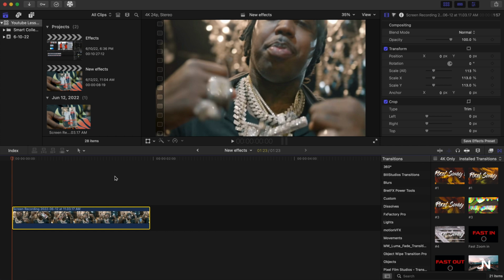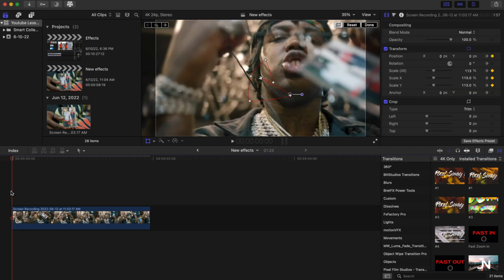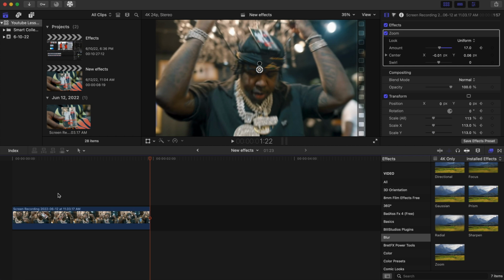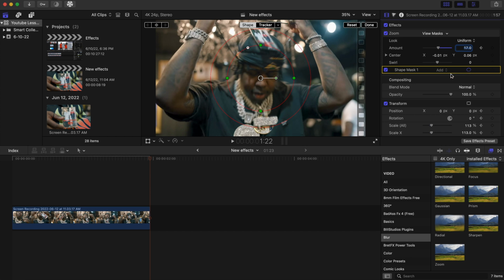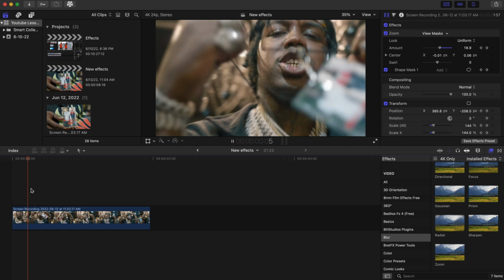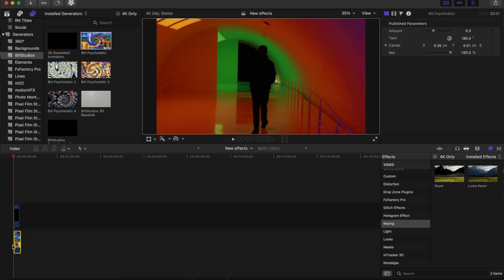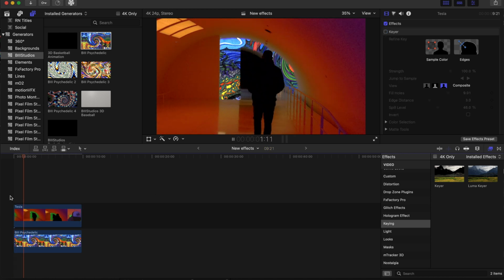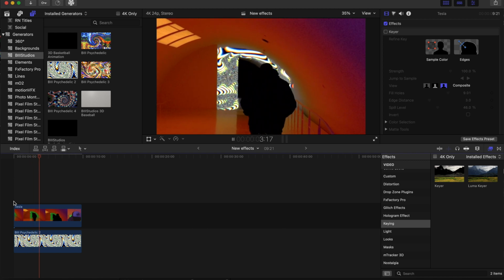NEW Final Cut Pro EFFECTS EST GEE Zoom EFFECT & More!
NEW Final Cut Pro EFFECTS ARE HERE!

Here is another B3Studios FCPX tutorial that will hopefully help you on your video editing skills!

EST Gee Zoom Effect explained & Psychedelic Effect Tutorial!